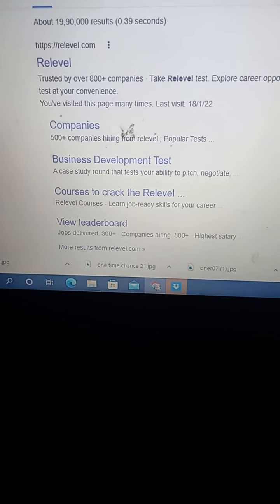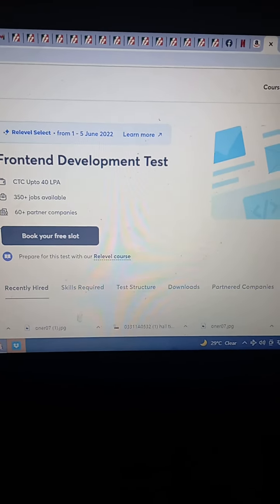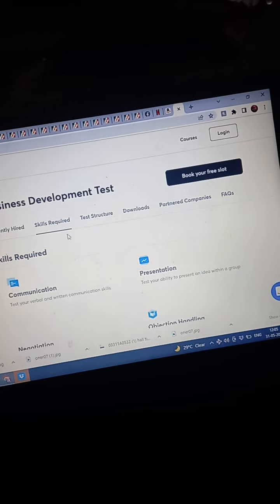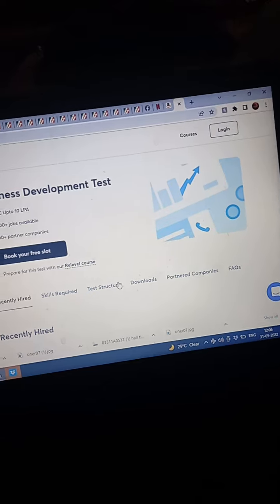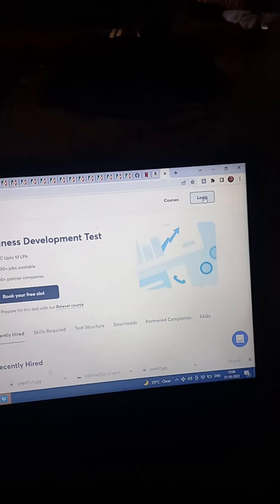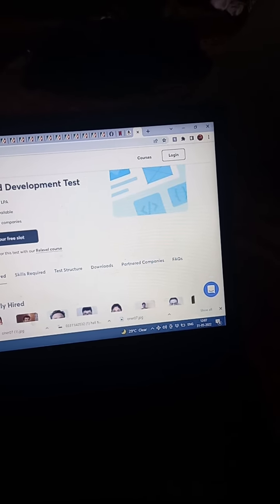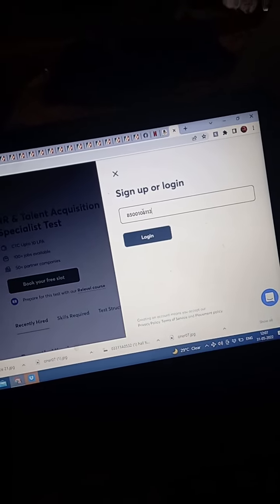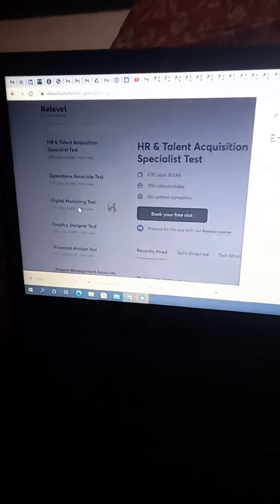jobs at relevel...Work from home in good companies